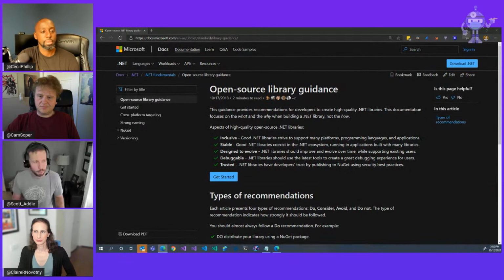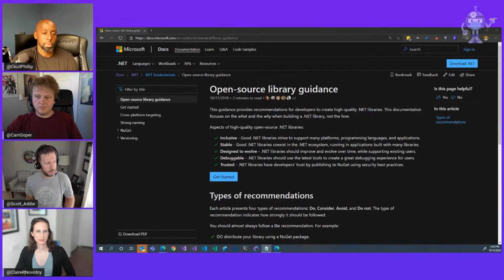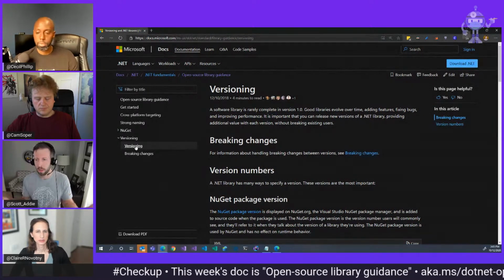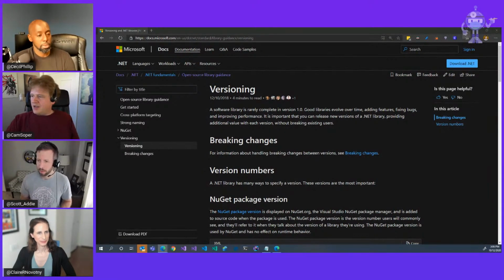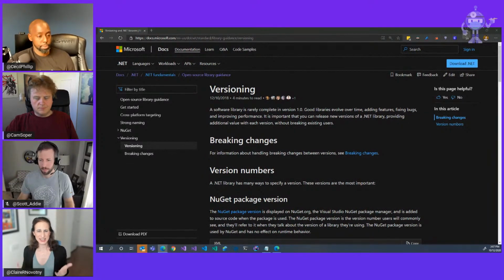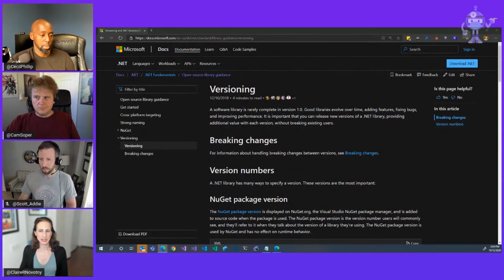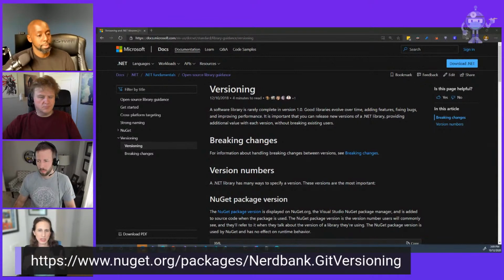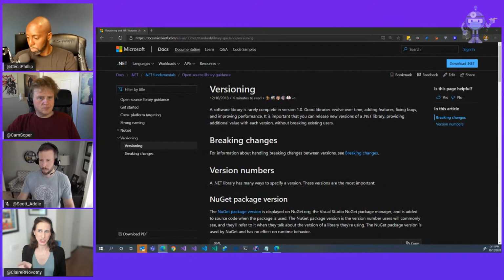The .NET Docs Show - The .NET Foundation and .NET OSS with Claire Novotny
.NET Foundation executive director Claire Novotny joins the panel to talk about .NET and where it fits in the world of open source software.

Featuring: Claire Novotny (@clairernovotny)